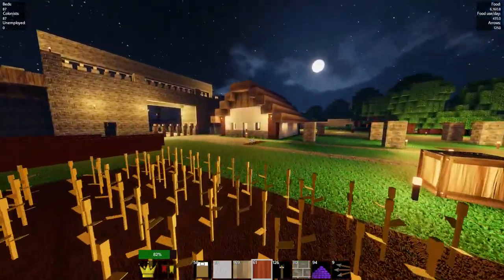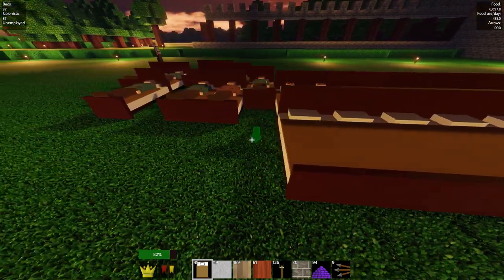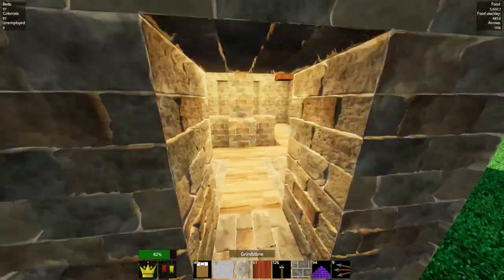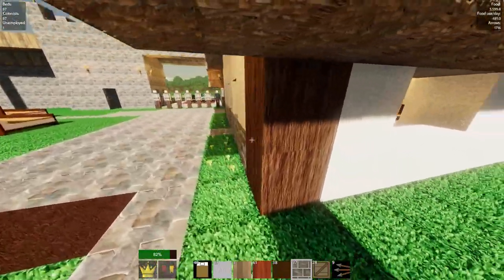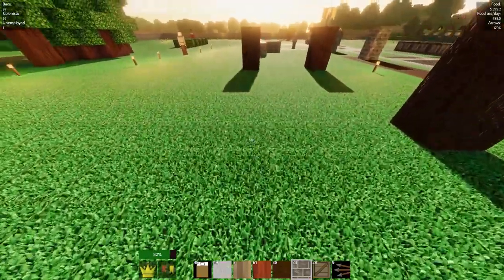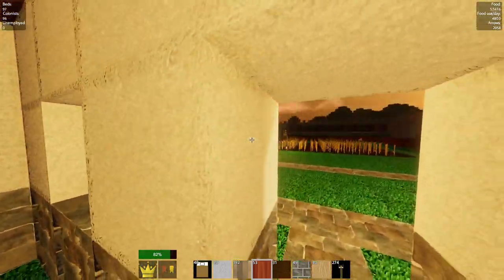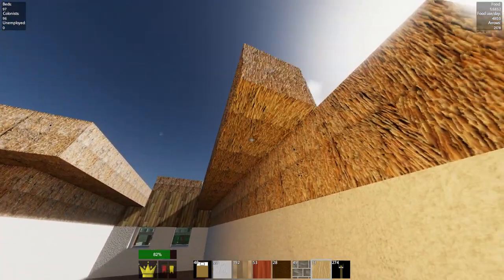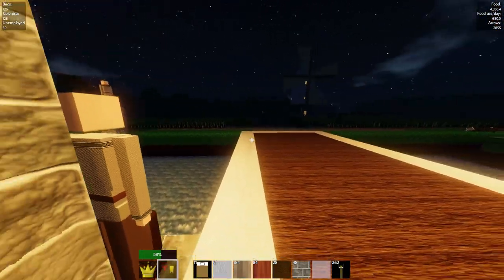HOME SWEET HOME - The Massive Community House - Let's Play Colony Survival Gameplay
Welcome to Colony Survival! Colony Survival is a game about building up your own kingdom and protecting it from the evils of the world. Let's Play Colony Survival!

About Colony Survival

Build your own village, castle or city and populate it with colonists! Let guards, farmers, miners, foresters, bakers, smelters and artisans work for you. After the sun has set, most colonists will go to bed, but the enemy awakens. A horde of monsters will assault your colony and try to slaughter you and your villagers. Defend your colony with walls, moats and guards!

    Multiplayer support: play with friends and strangers!
    Advanced pathfinding: colonists and zombies will find their way in the world you've build. They will dynamically navigate stairs, bridges and tunnels.
    Explore a world with realistically placed biomes. A giant jungle in the center of the world, surrounded by savannas, deserts and temperate biomes. Two polar regions in the far north and south.
    Support for textures and language packs created by players
    Dynamic lighting and eye adaptation
    Voice your suggestions and be part of the development of Colony Survival!